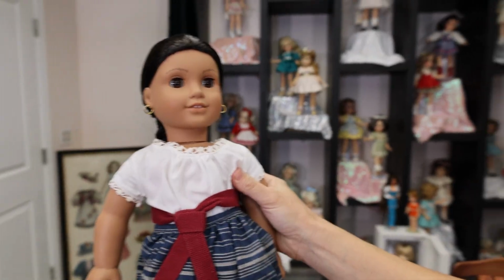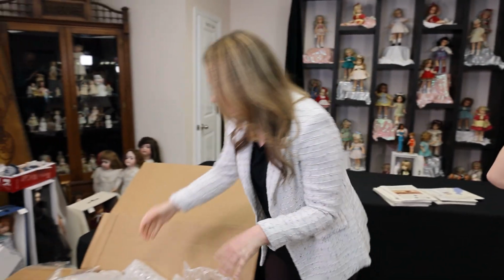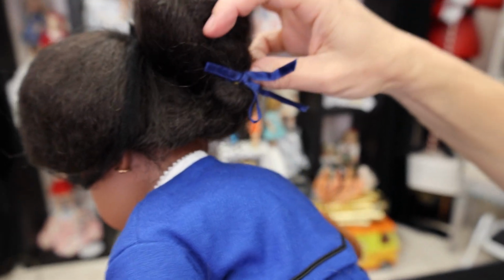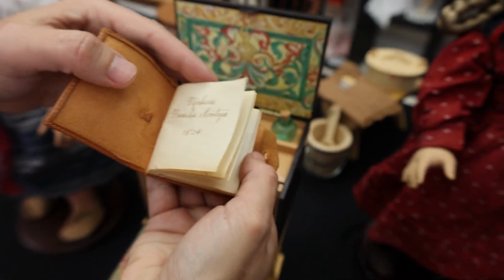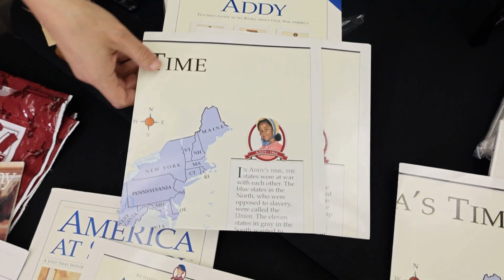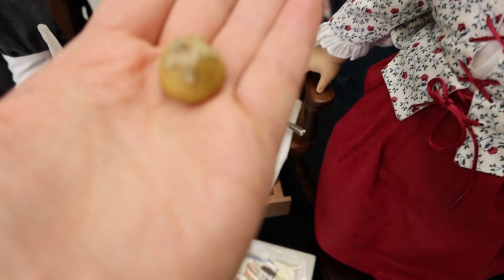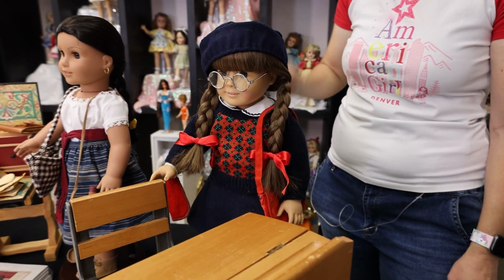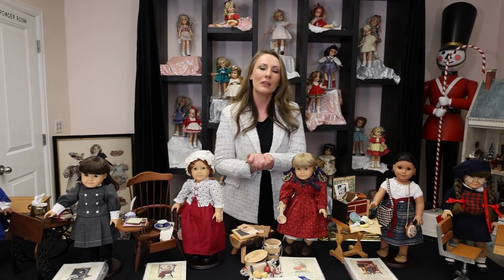Timeless Tales: American Girl Dolls Showcase School Days Through the Decades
Join Kathy Leppert and Rachel for a delightful unboxing adventure in the doll shop, where education meets nostalgia! In this fun and informative video, they'll unveil a donated collection of five vintage American Girl dolls, each adorned in authentic schoolgirl outfits representing different eras. Marvel at the detailed craftsmanship of these rare uniforms and accessories, and journey through a sartorial timeline of American education. This isn't just an unboxing; it's a history lesson through the eyes of beloved dolls. Get ready to learn, laugh, and love every stitch of this educational showcase!

Register for the Toast to 2024 Online Event and put a "tip" in our jar

Let's keep the conversation going and share the love for dolls together.

👉 VDC Facebook Group: Share your passion with fellow collectors!

👍 Facebook for Rachel: Get the latest updates and join me on my doll journey
🎉 Facebook Page for Virtual Doll Convention: Stay updated on all our events and news

We love to hear from you and can't wait to continue this incredible doll-collecting journey together! 💖🎁

TIMESTAMPS:
0:00: 🎓 Donated American Girl dolls and teaching materials showcased historical school days, sparking excitement and gratitude.
3:40: 🎒 Unboxing and showcasing vintage American Girl dolls' school outfits and accessories.
7:21: 📚 Exploring historical American Girl doll items, including a writing desk with a secret compartment, to benefit collectors and children.
11:24: 🎓 Showcasing historical American Girl dolls and their school days through the decades.
15:31: 📚 Exploring American Girl Dolls' School Days
19:33: 🎒 Exploring a collection of American Girl dolls showcasing school days through the decades, including accessories and repairs.
22:43: 🎀 American Girl dolls donated for educational display in the showroom.